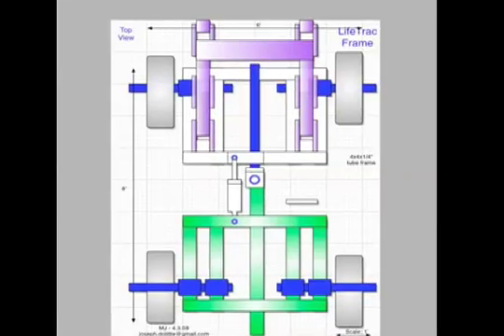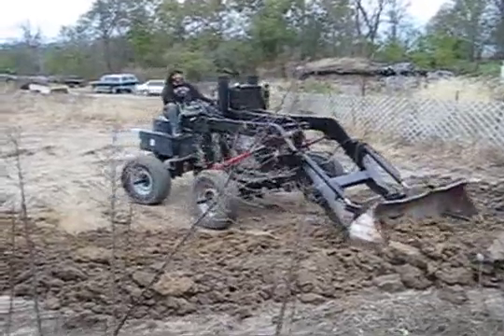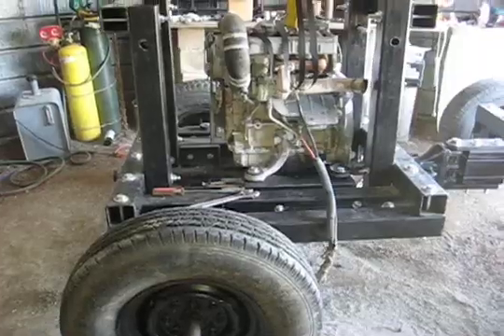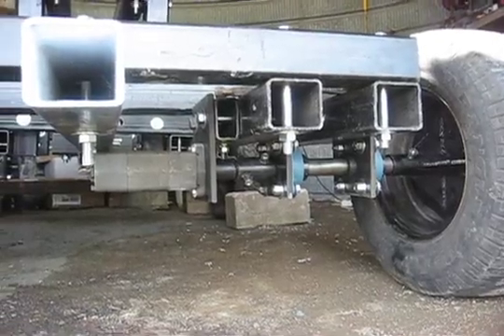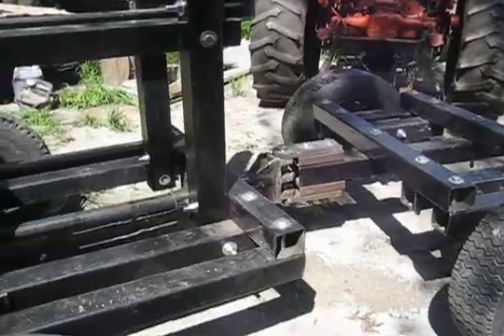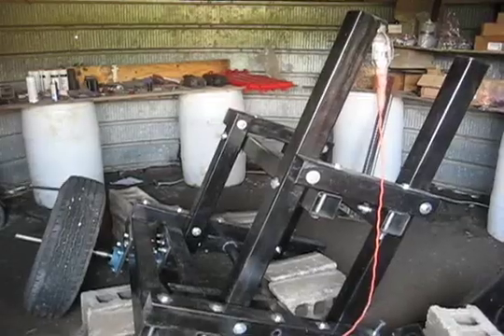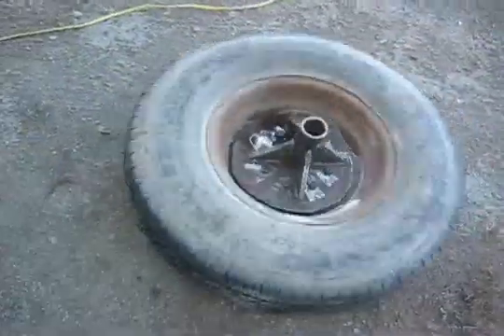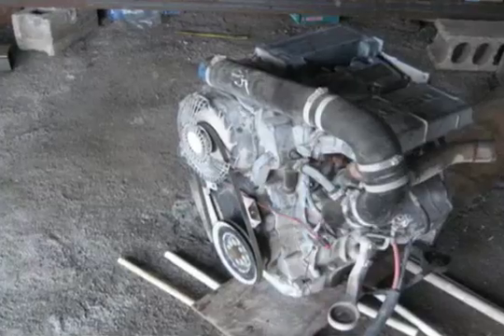Towards the Open Source Tractor - Open Source Ecology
Todays episode covers the open source tractor  Lifetrac. We have built a first prototype, with very encouraging results. We start with a brief description of LifeTrac and what weve done and where were going  and why this could be really important to you.

We are looking for people who are interested in building the world's first replicable open source self-sufficient decentralized permaculture village - to transcend survival and evolve to freedom.